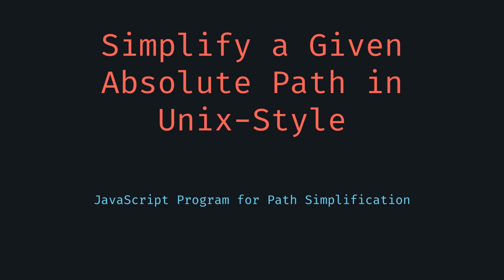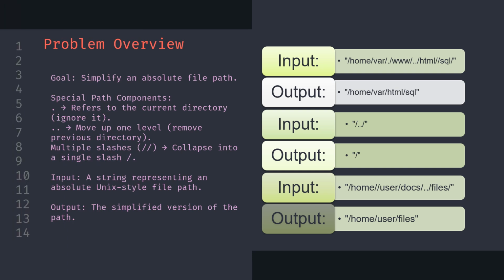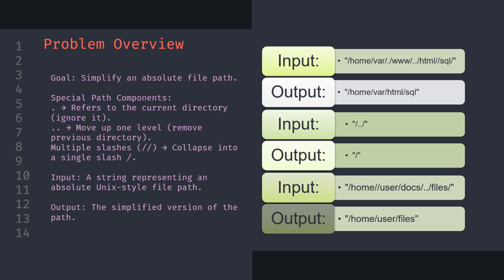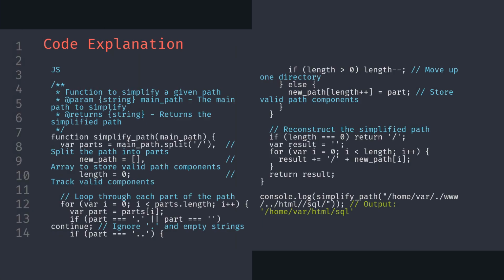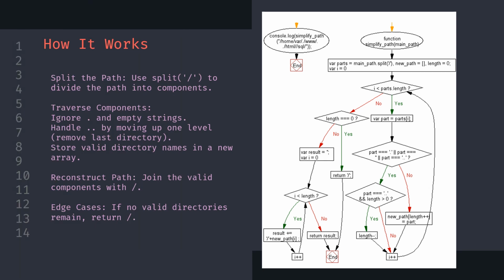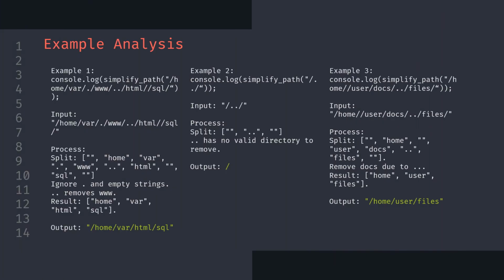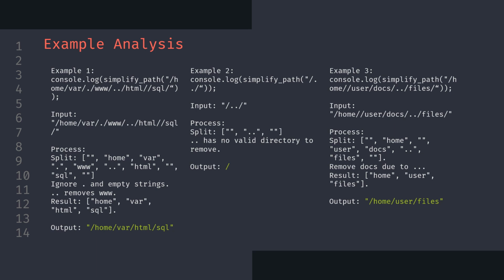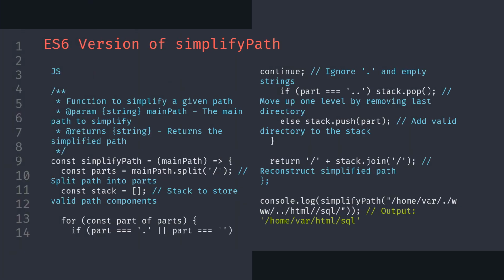Simplify a Given Absolute Path in Unix-Style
📽️ Video Title: Simplify a Given Absolute Path in Unix-Style Using JavaScript
In this tutorial, we’ll tackle the problem of simplifying an absolute file path in Unix-style using JavaScript. This is a common challenge in file system operations, perfect for honing your problem-solving skills.

In this video, you'll learn:
• The structure of Unix-style absolute paths.
• How to use stacks to simplify file paths.
• Handling special cases like . (current directory) and .. (parent directory).
• Writing efficient and clean JavaScript code to solve the problem.

Topics Covered:
1. Splitting paths and iterating over components.
2. Building the simplified path using stack operations.
3. Dealing with edge cases in path simplification.

📚 Resources:
• W3Resource JavaScript Exercises
• File Path Operations in Unix

By the end of this video, you’ll be equipped to simplify complex Unix-style paths and understand how JavaScript can handle such tasks with ease.

Example Input:
• /home/./user/../documents//file.txt
Example Output:
• /home/documents/file.txt

Enjoy the process of breaking down this challenge into manageable steps!

Share your questions or solutions in the comments section below!
Happy coding! 🚀